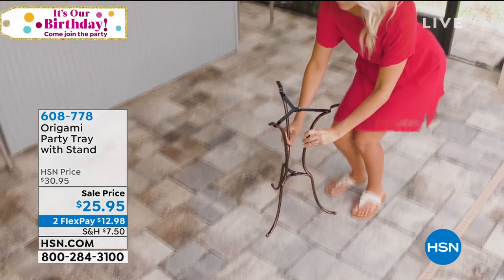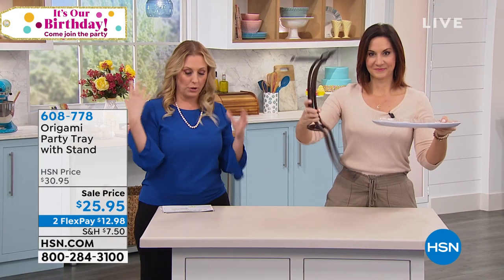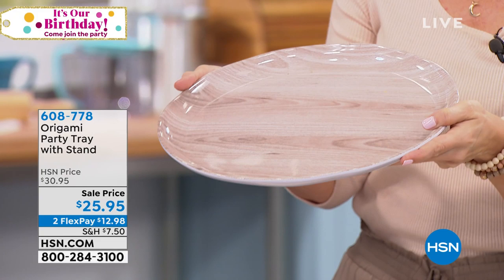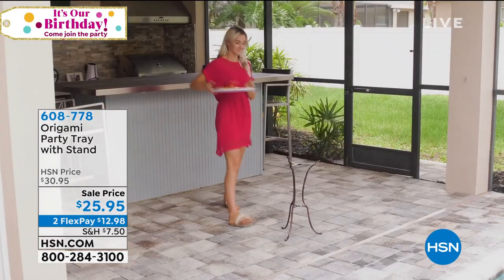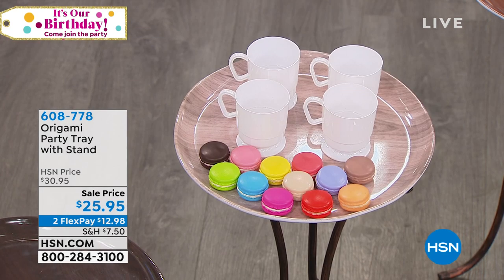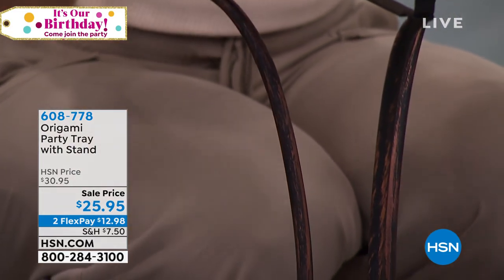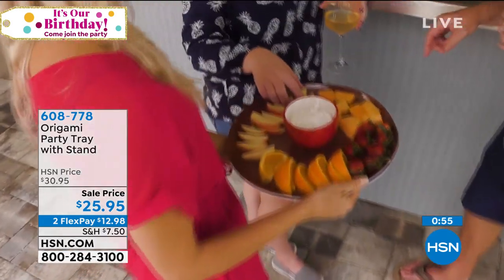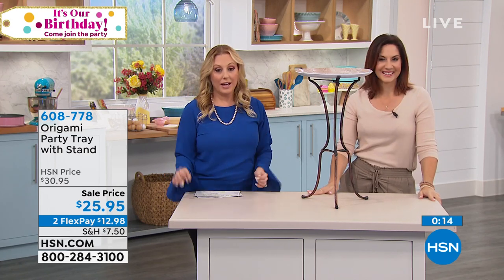Origami Party Tray with Stand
Martinis and olives, tea with crumpets, wine with cheese ... all these treats need a tray and this one's the one you want to break out every time it's party time.

    Melamine plate tray
    Brushed steel metal base/stand
    Instruction booklet